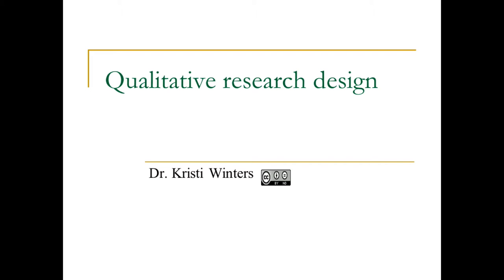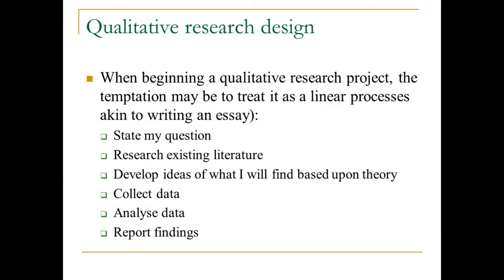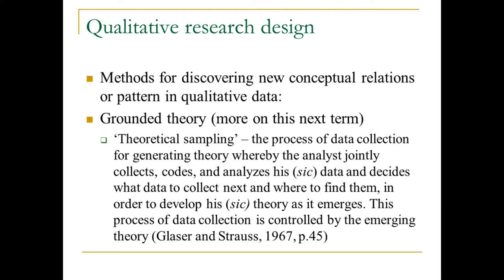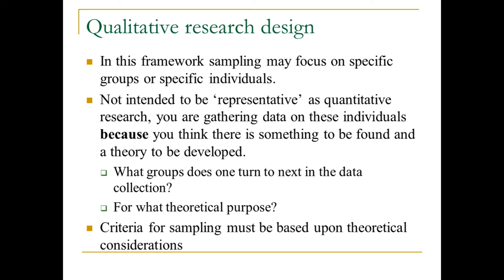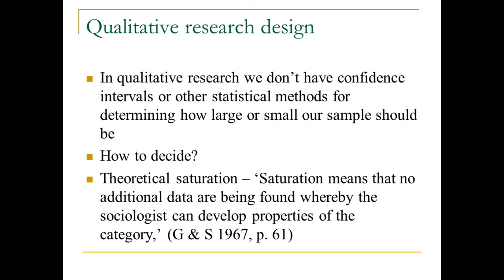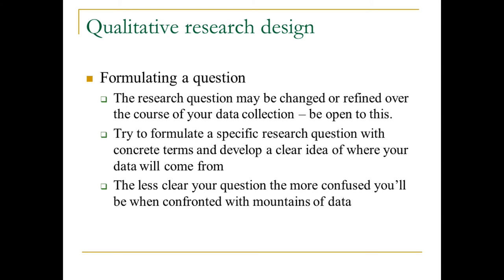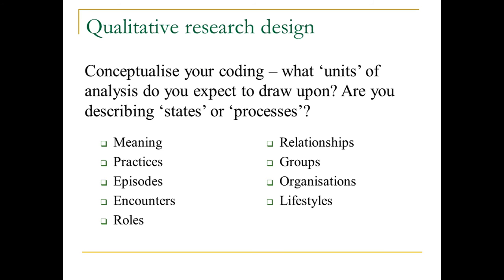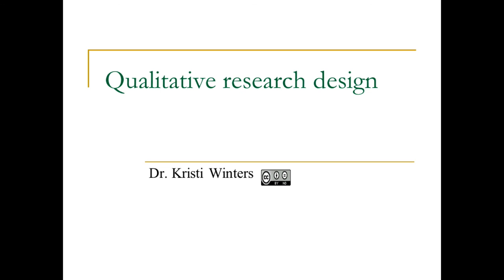How to Social Science 201 pt. 1 Qualitative Research Design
Qualitative Political Analysis

This course introduces students to the philosophies of science and the social sciences, epistemology, issues of research design, the operationalisation of research questions and a range of qualitative techniques. The course introduces qualitative techniques and the epistemological issues surrounding them. The course aims to teach students research methods, which will prepare them to undertake further independent research in the political and social sciences. It covers traditional philosophical and ethical issues at the heart of political and social research, as well as a range of qualitative approaches and techniques, including ethnography, discourse analysis, focus groups and interviewing.

By the end of the course students should be aware of a wide range of research resources and be able to perform qualitative analyses in a variety of situations in an intelligent and thoughtful manner. Students will become familiar with collating and interpreting qualitative data. As well as running simulating focus groups, interviews and they will write a project based upon their results. In addition, students should have an understanding of the philosophical and ethical issues at the heart of political and social research, as well as a conception of some possible solutions to problems posed by such considerations.

On successful completion of this module a student will be expected to:
• be aware of a wide range of research resources available to social scientists;
• be able to perform qualitative analyses in a variety of settings in an intelligent and thoughtful manner;
• have an understanding of the philosophical, ethical and legal issues at the heart of political and social research, as well as a conception of some possible solutions to such problems.
• be cognizant of debates surrounding the application of quantitative and qualitative methods.
• be apply to pick and apply research techniques that are suitable for the analysis of their own research problems.

Discussion question: What are the key components of a good research design?

* Silverman,D. (2001). Interpreting qualitative data: methods for analyzing talk, text and interaction. London: Sage. Chapters 1 & 8.
Mason, J. (1996). Qualitative Researching. London Thousand Oaks, CA; Sage. Chapter 2.

*King, G., Keohane, R. & Verba, S. (1995). Designing Social Inquiry. NJ: Princeton University Press.

Denzin, N. & Lincoln, Y. (1998). Strategies of Qualitative Inquiry. London: Sage. Chapter 2.

Bryman, A. (2001) Social Research Methods. Oxford: Oxford University Press. Ch 2.

Kirk, J. (1986). Reliability and Validity in Qualitative Research. Beverly Hills London: Sage.

Berg, B. (2001). Qualitative research methods for the social sciences. Boston London : Allyn and Bacon. Chapter 2.

Holliday, A. (2002). Doing and Writing Qualitative Research. London: Sage. Chapters 2 and 3.